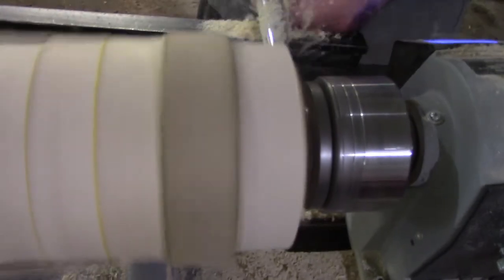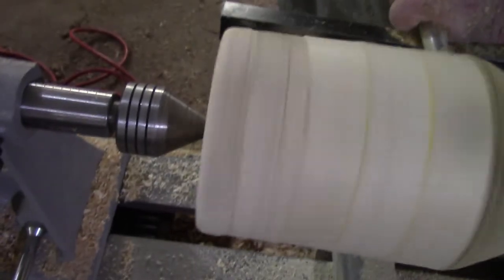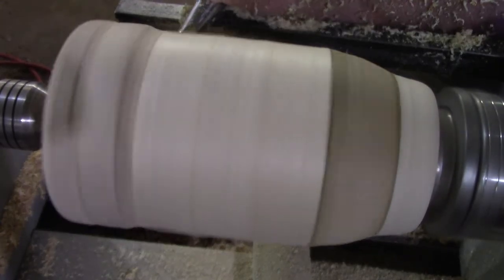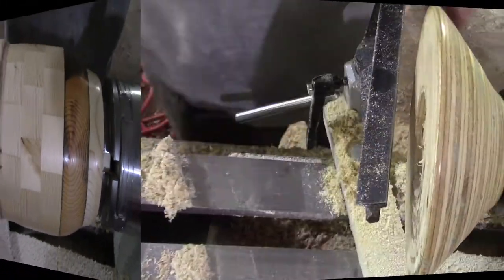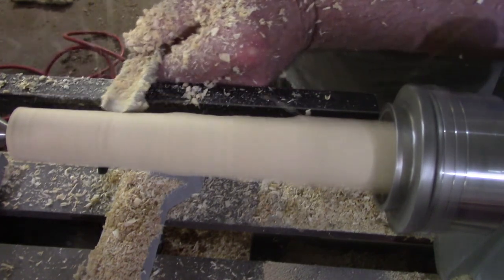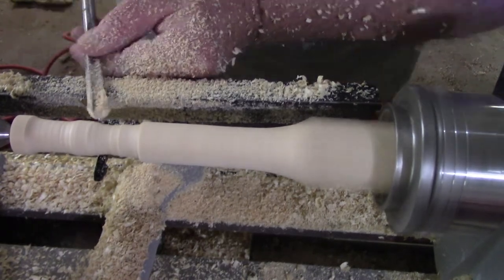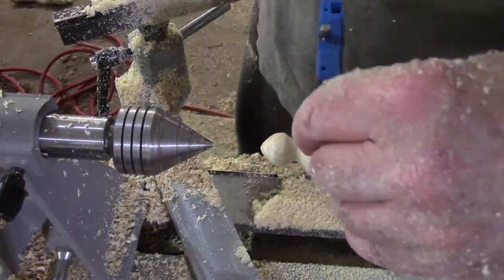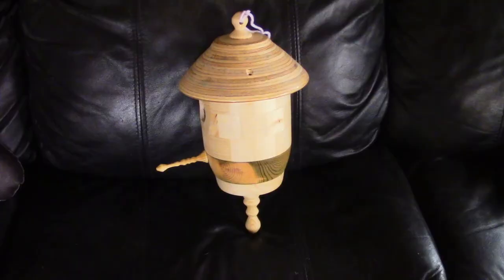# 7 - Segmented Birdhouse Wood Turning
I used some spruce 2x2 cut down to 1 1/4" square and then cut in half to make segmented pieces and glue into 5" rings, mount to a solid base of a couple pieces of 2x6 and the roof is made of layered 3/8 plywood all sealed with beeswax and linseed oil.